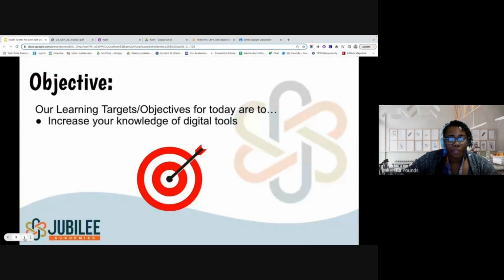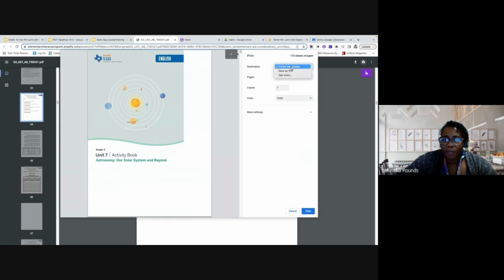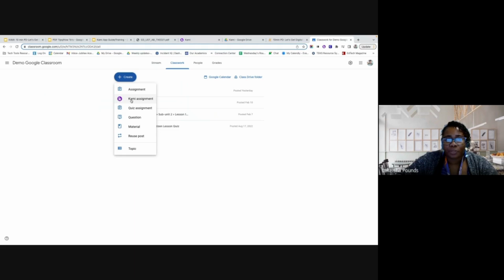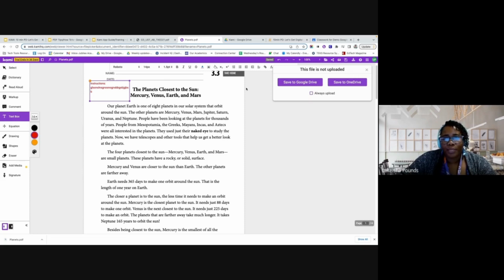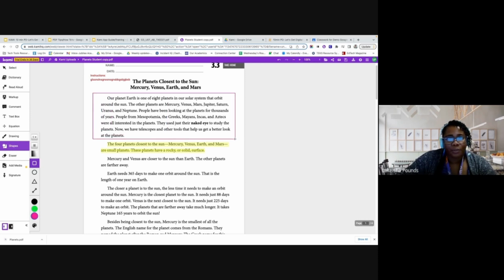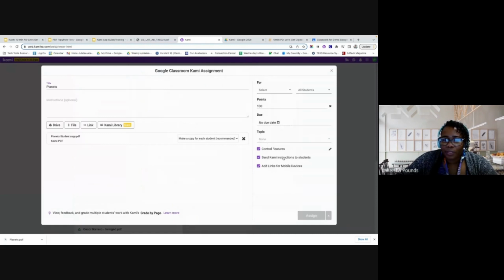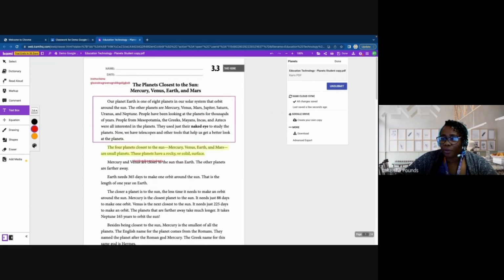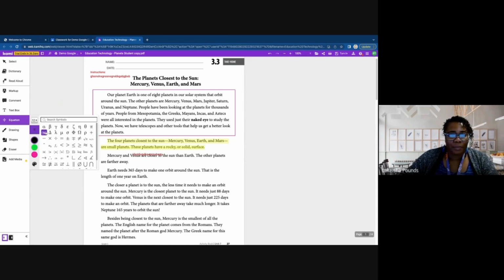10 MIN PD- Lets Get Digital with Kami!